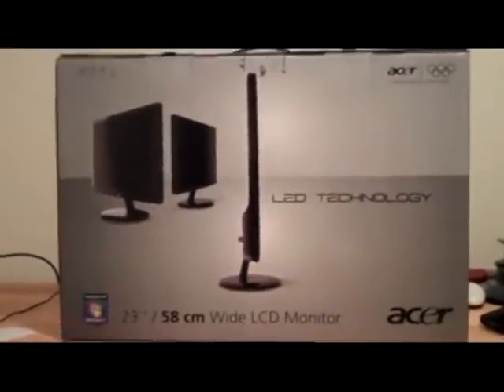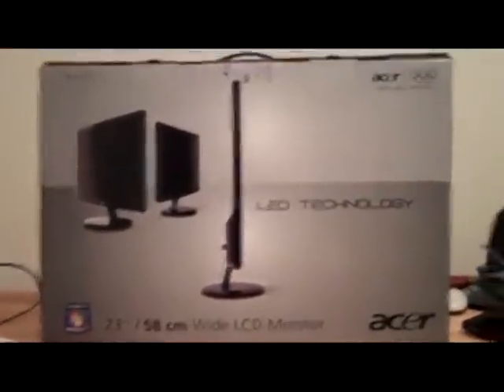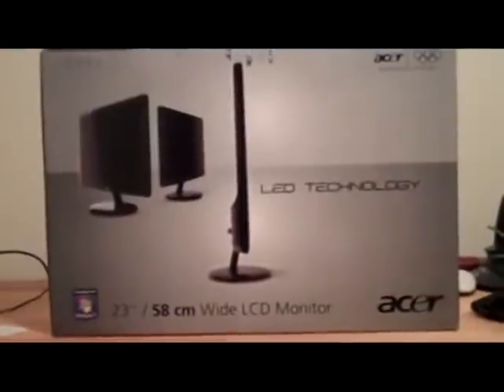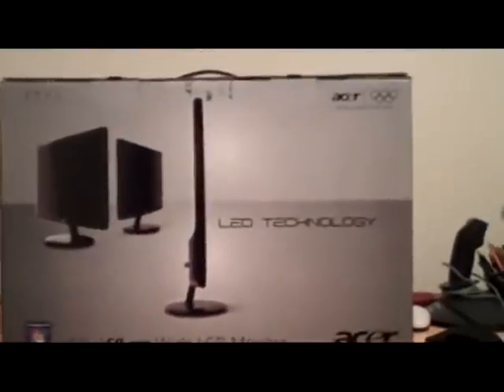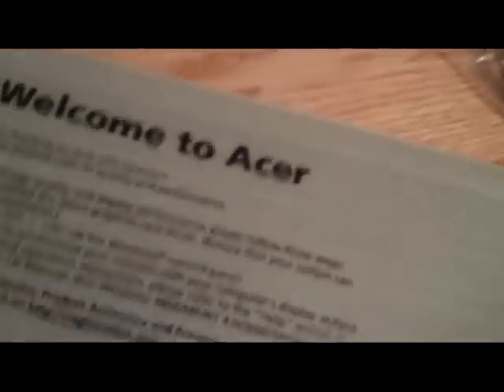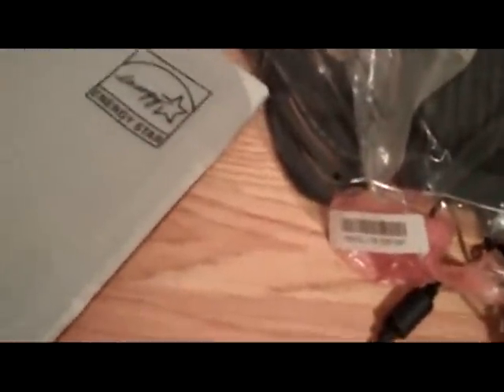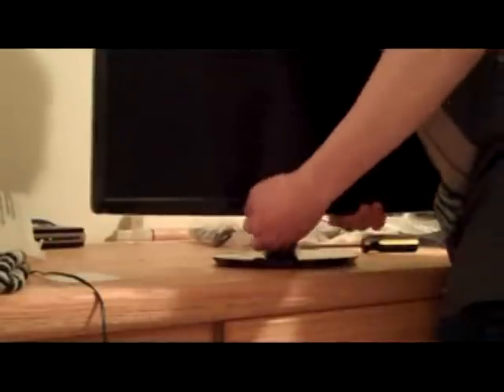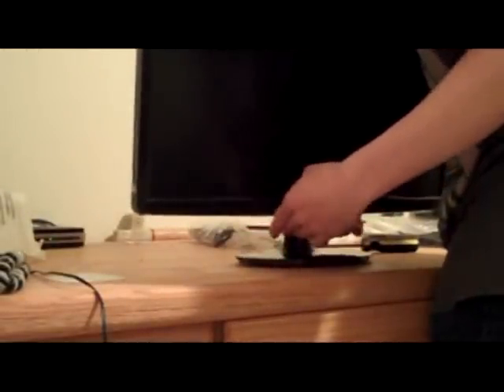Acer S231HL 23 Inch LCD Monitor Unboxing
This in my un-boxing of the Acer S231HL 23" Monitor. This is a re-upload because I accidentally deleted it.